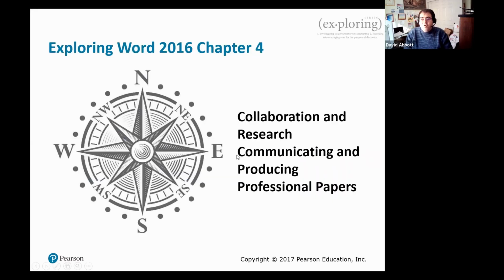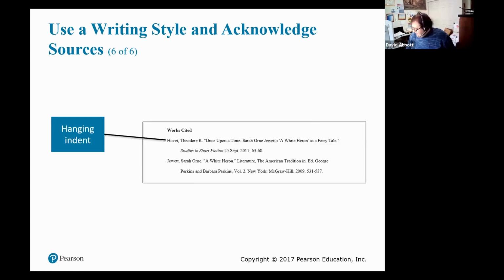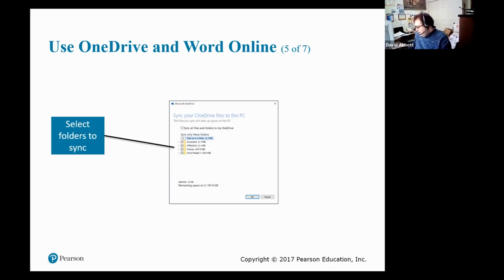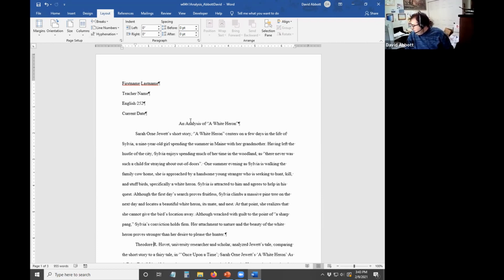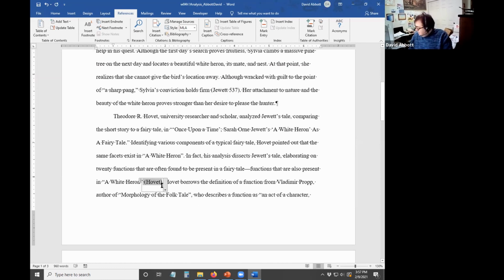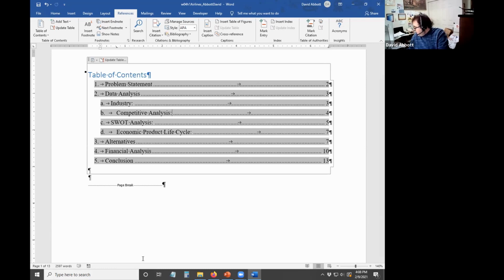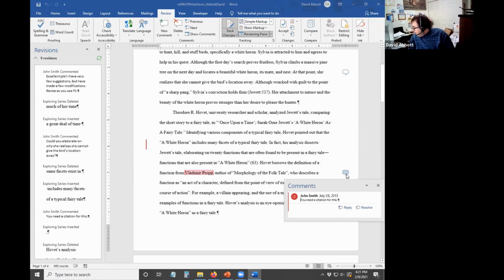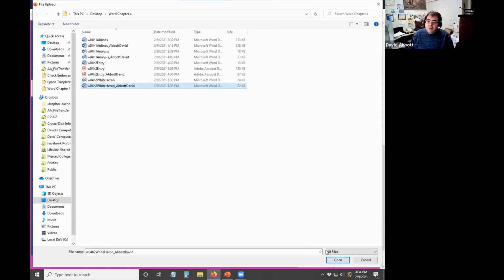Word Chapter 4 Lecture Demonstration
Exploring Microsoft Office 2016